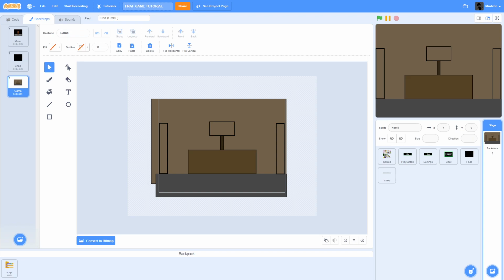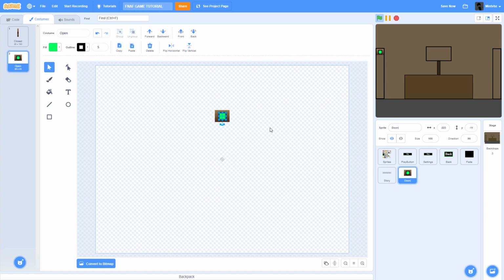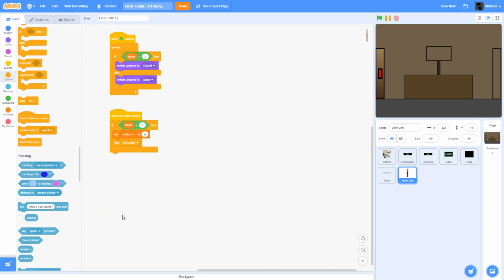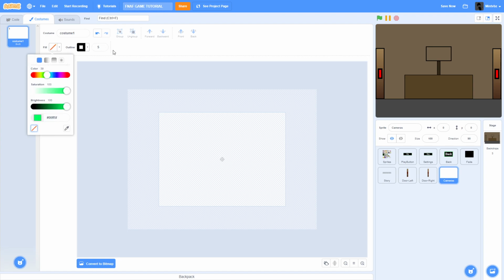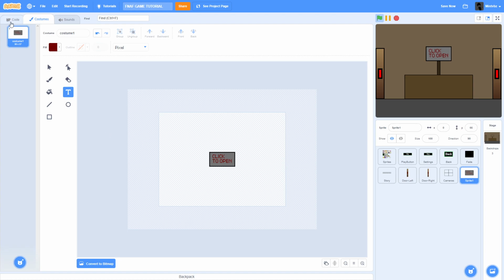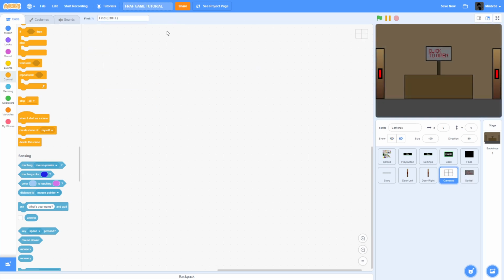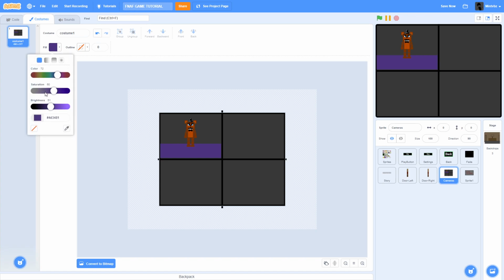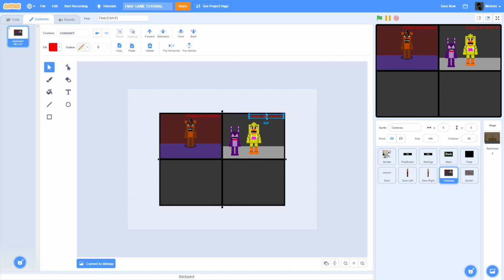How to Create an AWESOME FNAF Game on SCRATCH! Episode 2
In the second episode of "How to Create an AWESOME FNAF Game on SCRATCH!" we worked on designing the doors, the room, and the camera system. In the next episode, we will continue to work on gameplay and get to the scares.